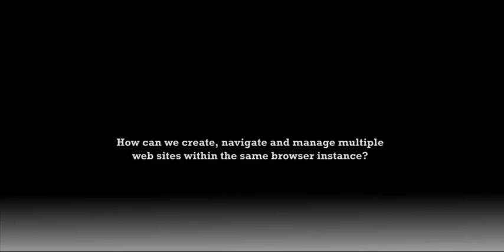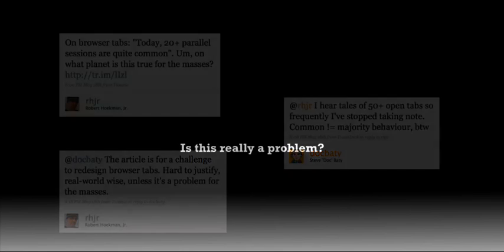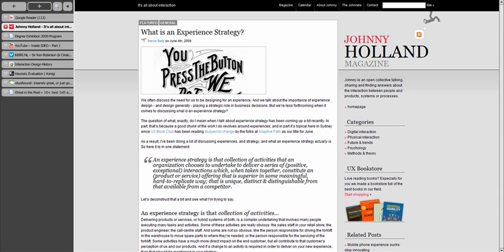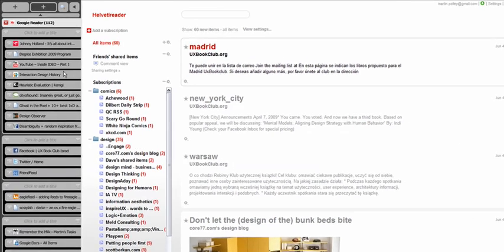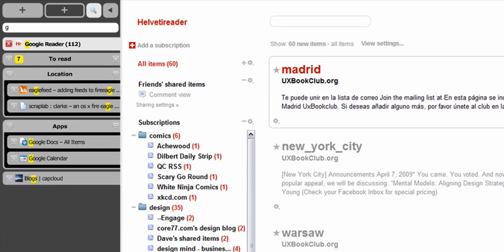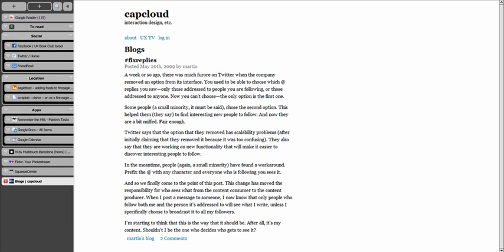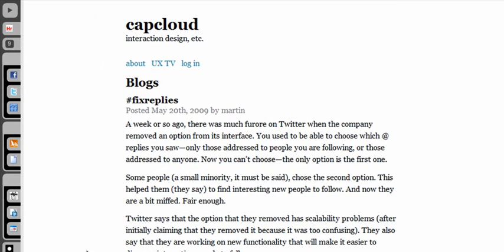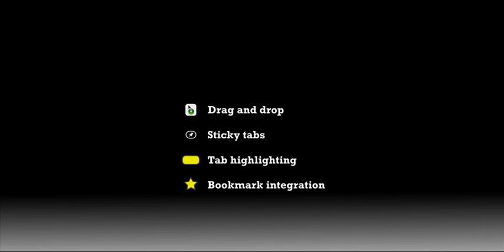Collapsible Tab Groups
This is Martin Polley's entry for the Mozilla Labs Design Challenge: "Reinventing Tabs in the Browser - How can we create, navigate and manage multiple web sites within the same browser instance?"